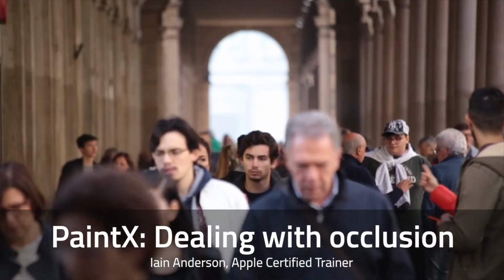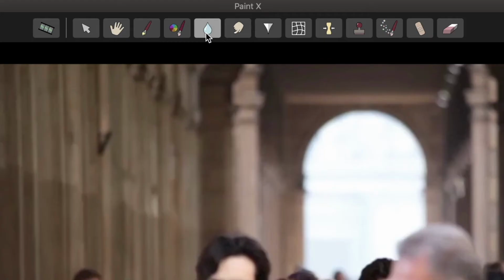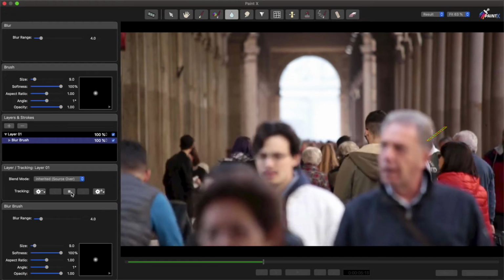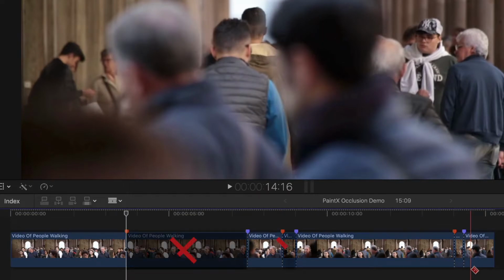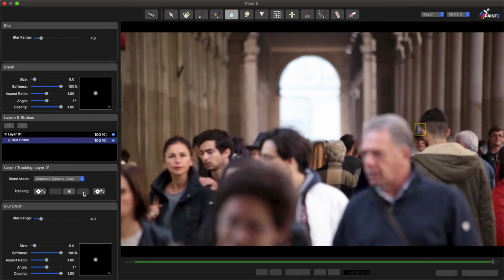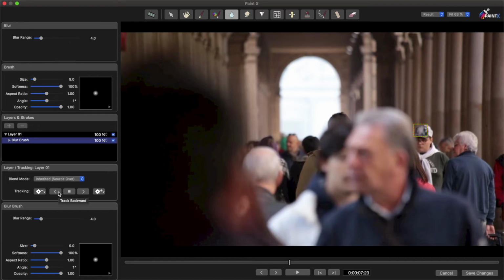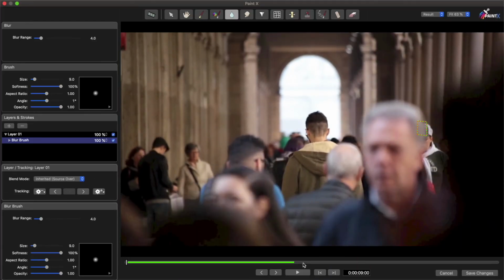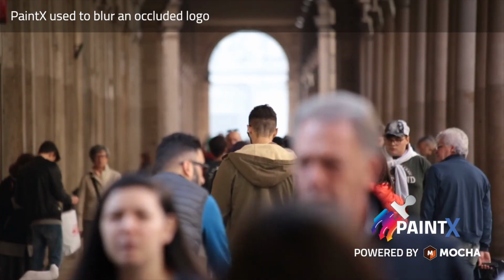Paint X 4 How to deal with tracking past occlusions (FCP)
PaintX is a powerful tool to let you track paint strokes to video in FCP X. It has many uses for VFX and quick clean ups of problems in shots.